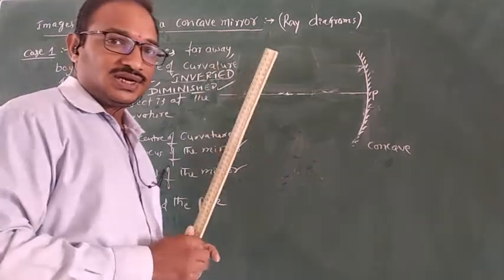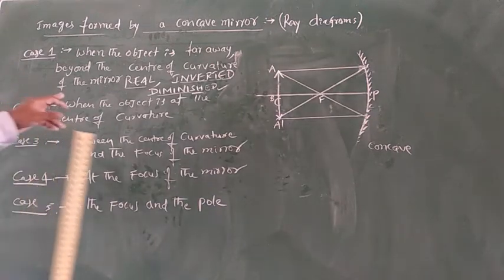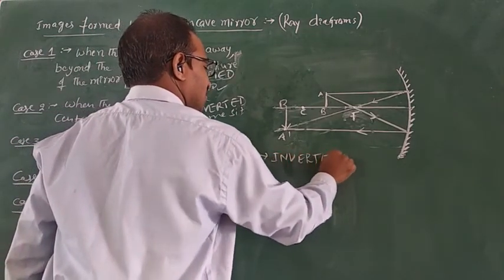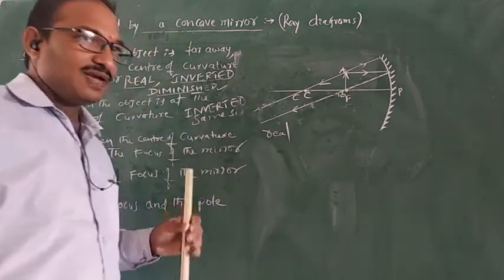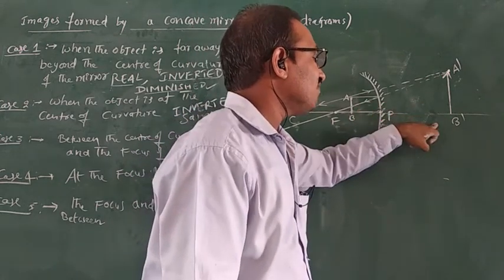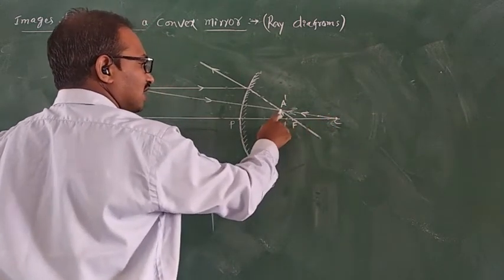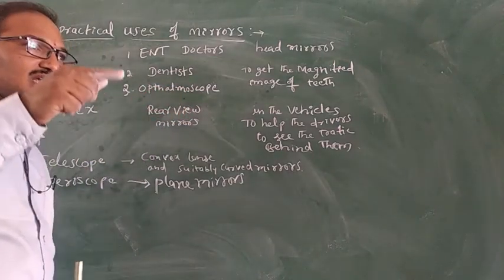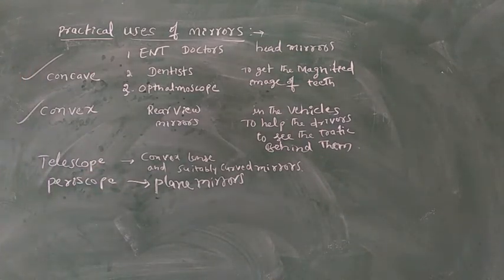light -ray diagrams by Murali sir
light  Ray diagrams